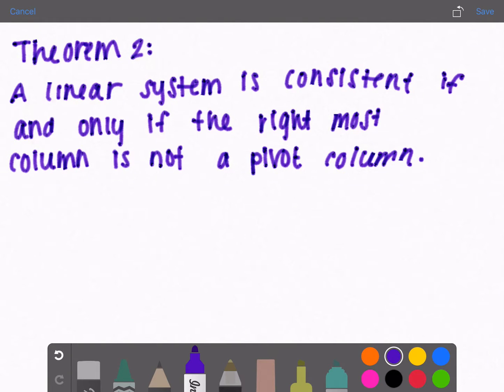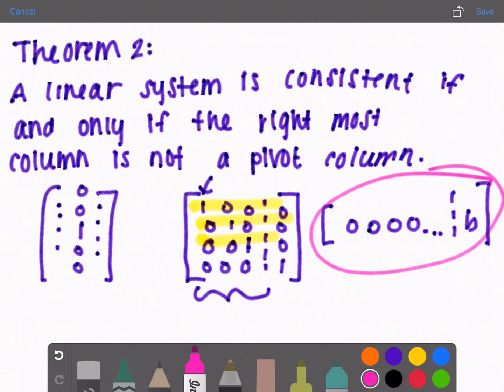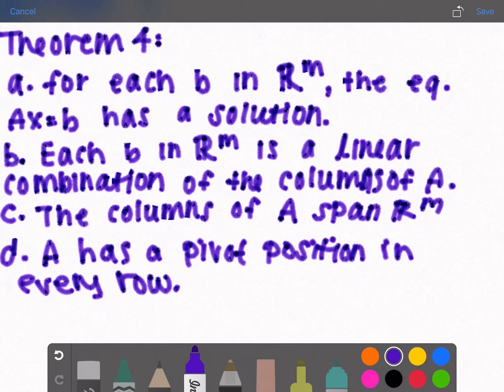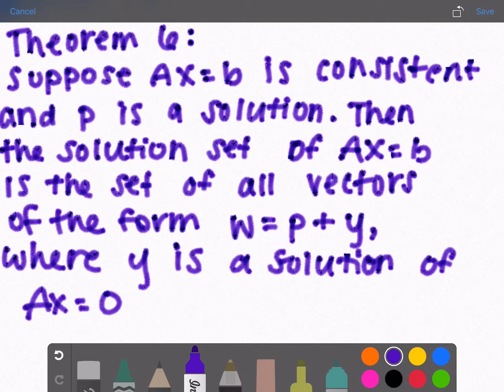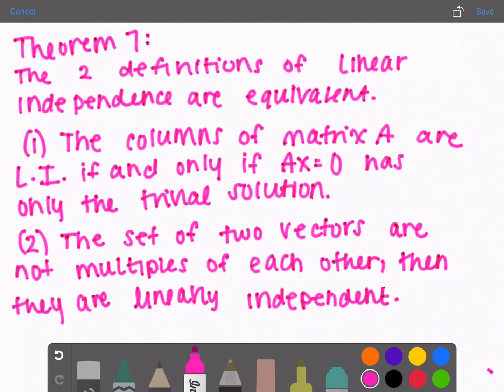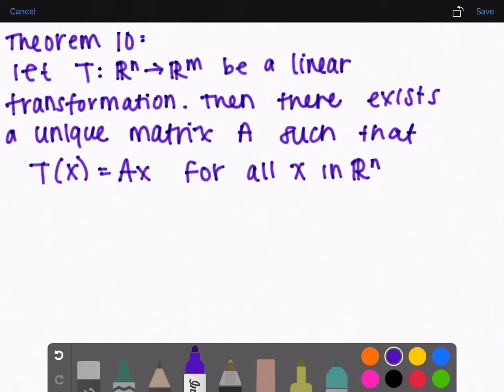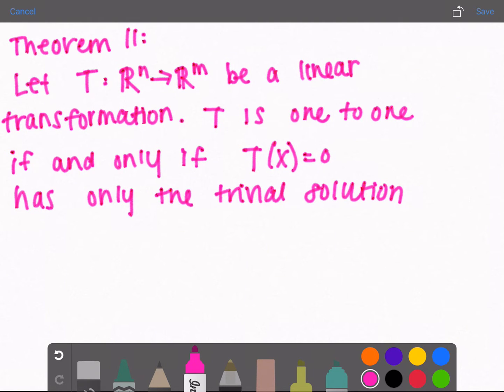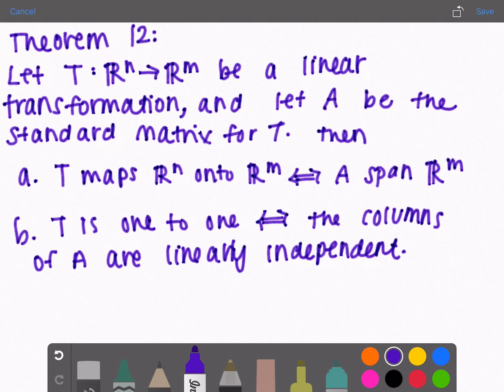Linear Algebra | Theorems from Ch.1 | Linear Equations in Linear Algebra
Theorems 1-12 are explained briefly  from chapter 1. Linear Equations in Linear Algebra.